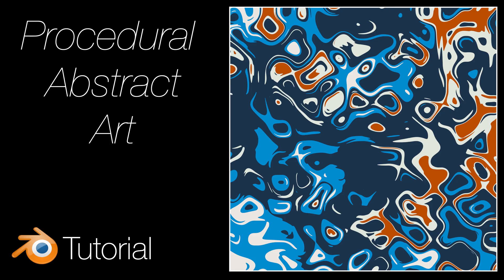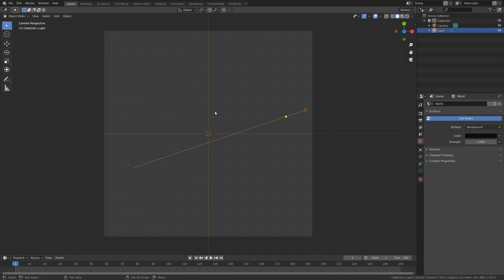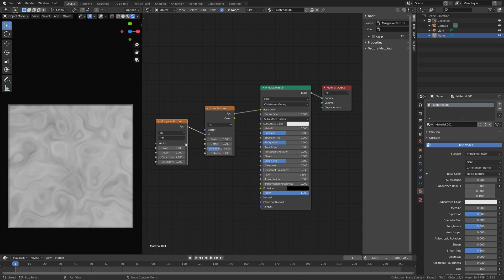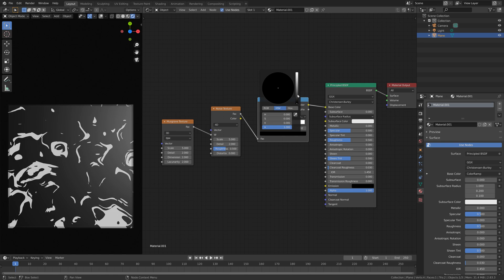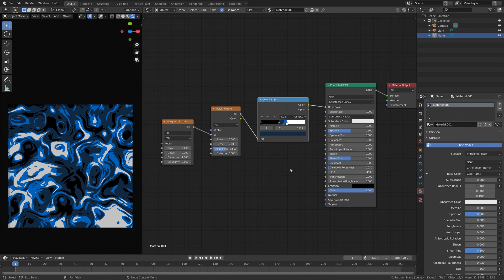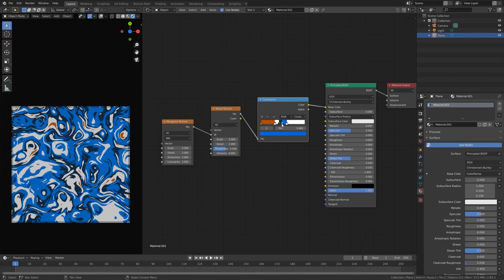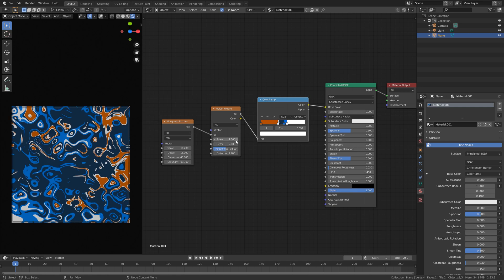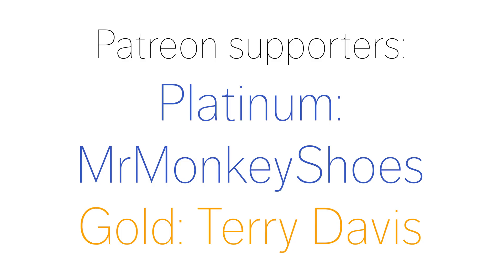[2.83] Blender Tutorial: Abstract Procedural Art Using Nodes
In this tutorial I will teach you how to make abstract renders in Blender using nodes in eevee.